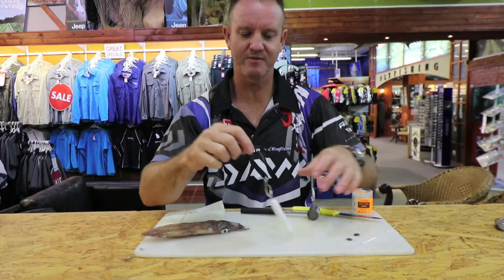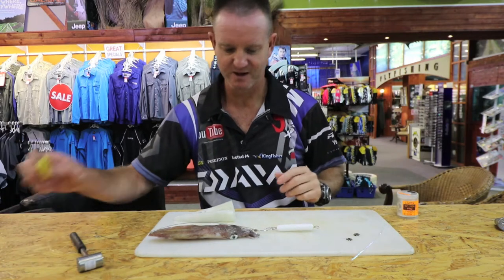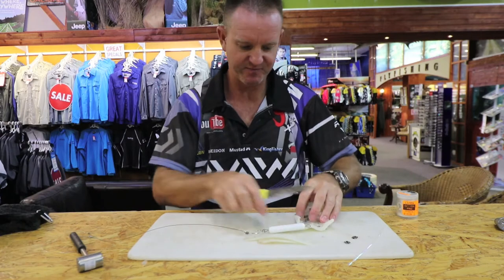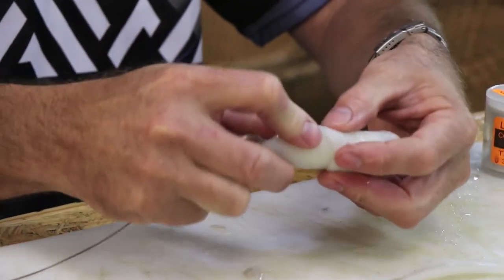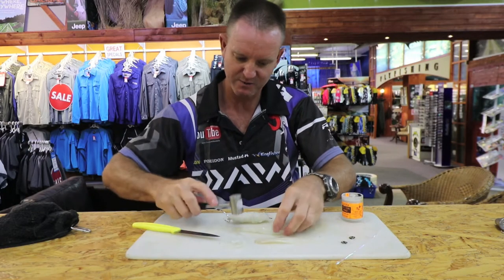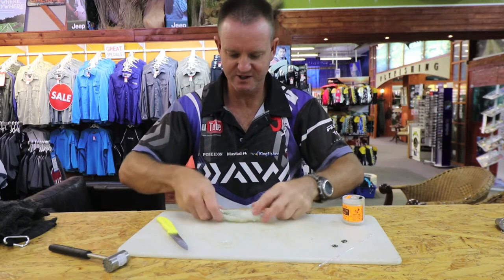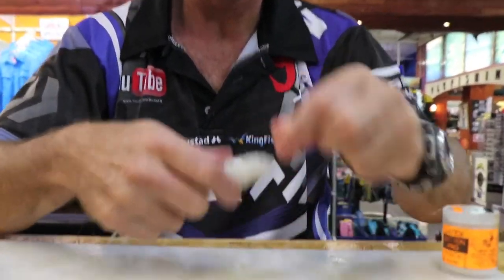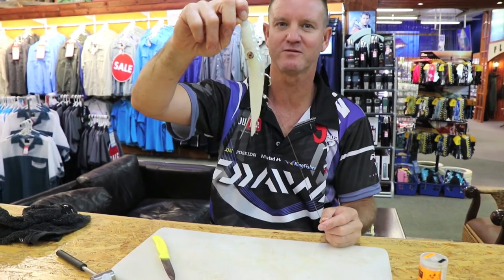2018 BAITS - Dangle bait for 30kg+ Hammerhead Sharks